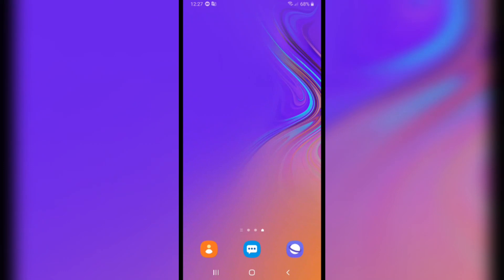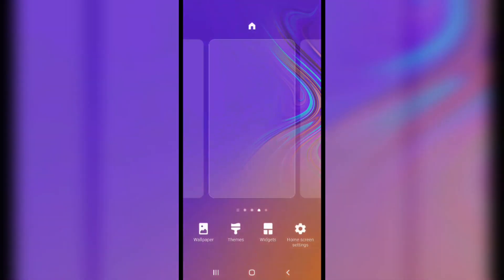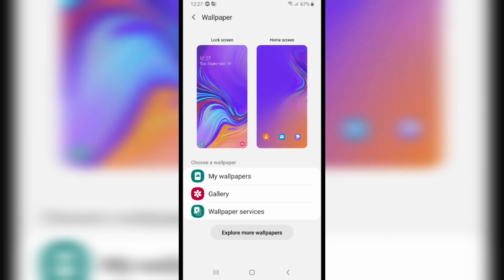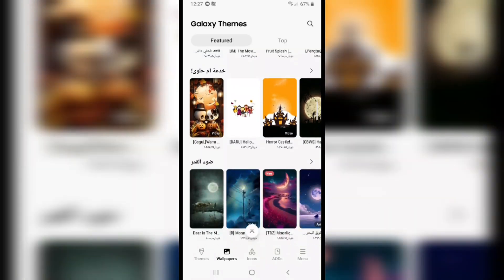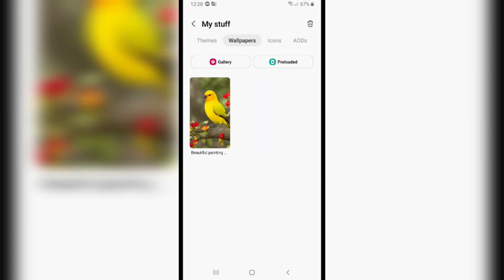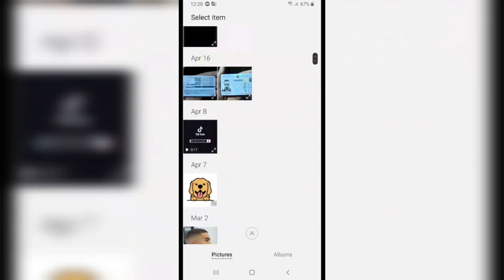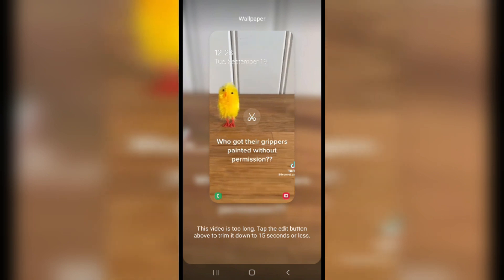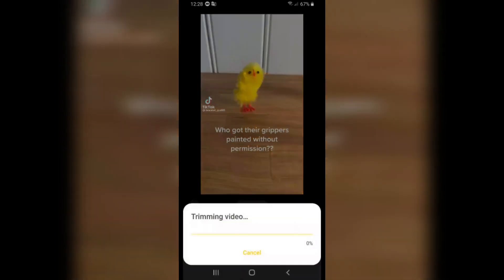How to Set Video as Wallpaper on Android Lock Screen